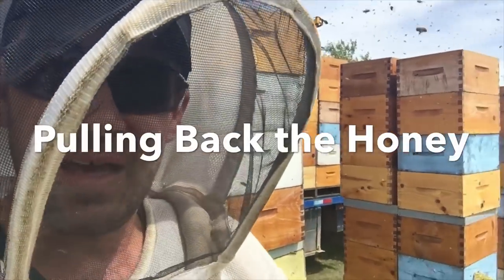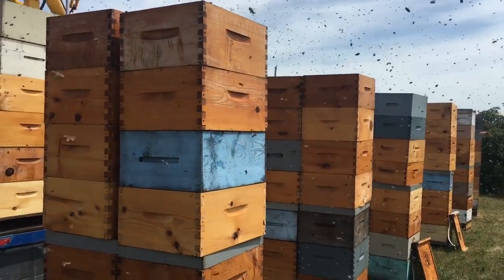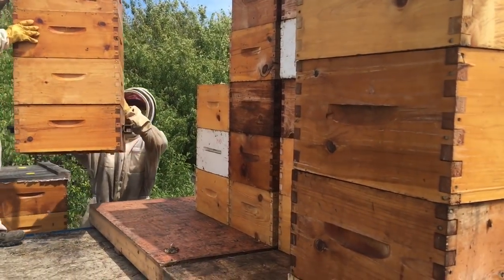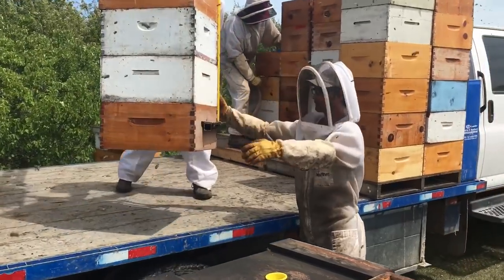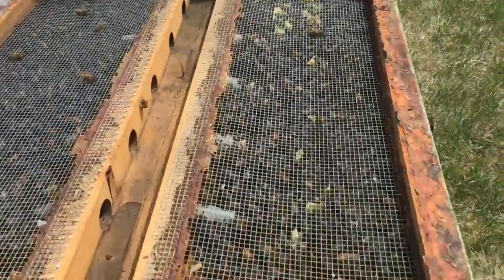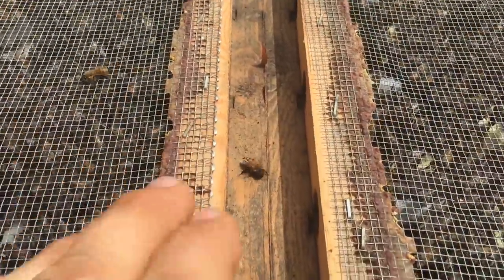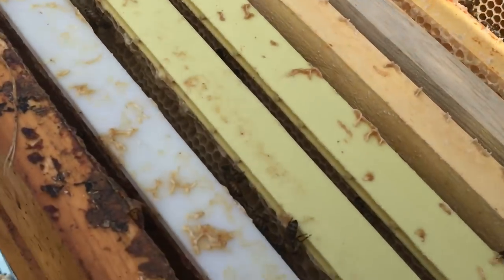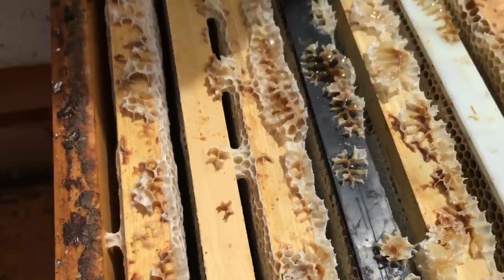Pulling Back Honey with an Ezyloader